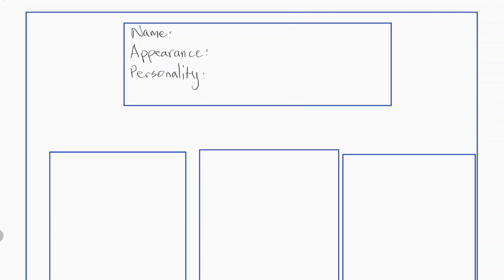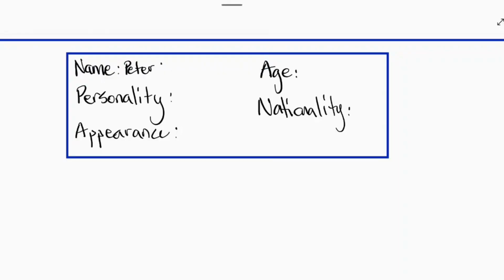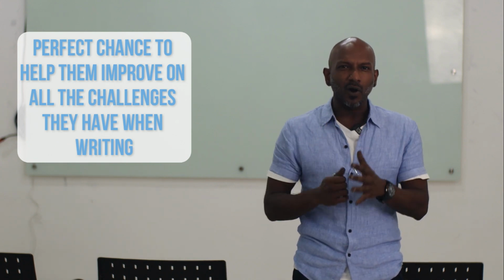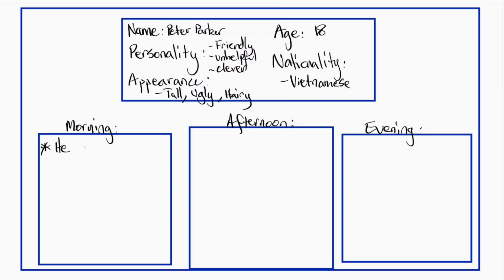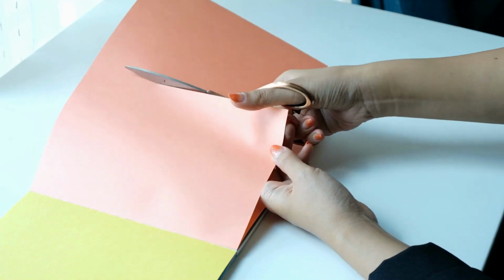Make Your Students Fall in Love with Writing!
📚 Welcome to our masterclass for English teachers! Discover the magic of guided writing—a powerful technique that transforms writing sessions into engaging, fun-filled experiences for your students. ✨ In this video, our teacher trainers reveal secrets to make writing an enjoyable adventure, igniting a love for expression and creativity in the classroom. 🚀 Unleash the potential of guided writing and watch as your students eagerly embrace the world of storytelling and composition. Join us for this game-changing session and revolutionize your English classes today! 🌟✍️